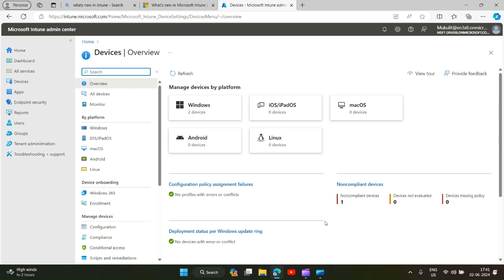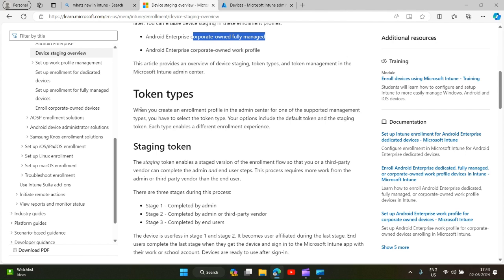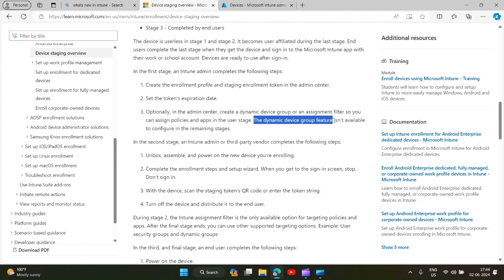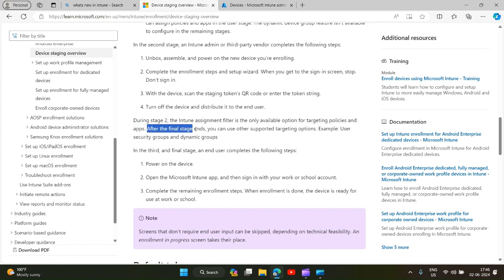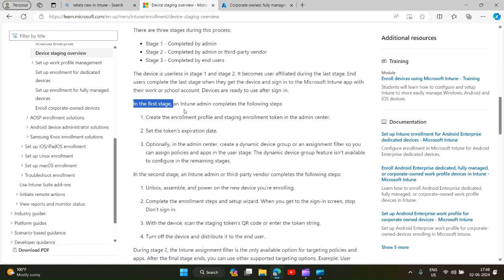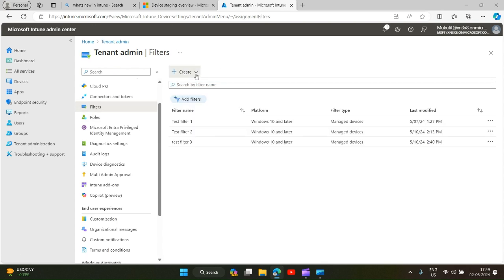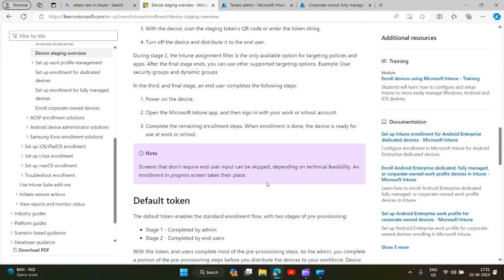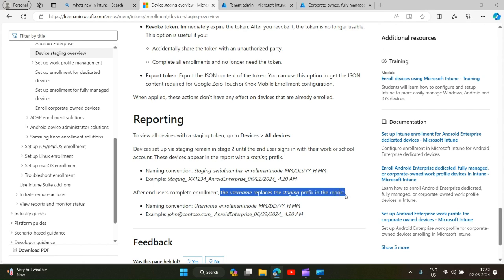Stage Android device enrollment | Microsoft Intune new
Device enrollment
Stage Android device enrollment to reduce end-user steps
To reduce the enrollment time for end users, Microsoft Intune supports device staging for Android Enterprise devices. With device staging, you can stage an enrollment profile and complete all related enrollment steps for workers receiving these devices:

Corporate-owned fully managed devices
Corporate-owned devices with a work profile
When frontline workers receive the devices, all they have to do is connect to Wi-Fi and sign in to their work account. A new device staging token is required to enable this feature.
Token types
When you create an enrollment profile in the admin center for one of the supported management types, you have to select the token type. Your options include the default token and the staging token. Each type enables a different enrollment experience.
The staging token enables a staged version of the enrollment flow so that you or a third-party vendor can complete the admin and end user steps. This process requires more work from the admin or third party vendor than the end user.

There are three stages during this process:

Stage 1 - Completed by admin
Stage 2 - Completed by admin or third-party vendor
Stage 3 - Completed by end users
The device is userless in stage 1 and stage 2. End users complete the last stage when they get the device and sign in to the Microsoft Intune app with their work or school account. Devices are ready to use after sign-in.

In the first stage, an Intune admin completes the following steps:

Create the enrollment profile and staging enrollment token in the admin center.

Set the token's expiration date.

Optionally, in the admin center, create a dynamic device group or an assignment filter so you can assign policies and apps in the user stage. The dynamic device group feature isn't available to configure in the remaining stages.

In the second stage, an Intune admin or third-party vendor completes the following steps:

Unbox, assemble, and power on the new device you're enrolling.

Complete the enrollment steps and setup wizard. When you get to the sign-in screen, stop. Don't sign in.

With the device, scan the staging token's QR code or enter the token string.

Turn off the device and distribute it to the end user.

During stage 2, the Intune assignment filter is the only available option for targeting policies and apps. After the final stage ends, you can use other supported targeting options. Example: User security groups and dynamic groups

In the third, and final stage, an end user completes the following steps:

Power on the device.

Open the Microsoft Intune app, and then sign in with your work or school account.

Complete the remaining enrollment steps. When enrollment is done, the device is ready for use at work or school.

 Note